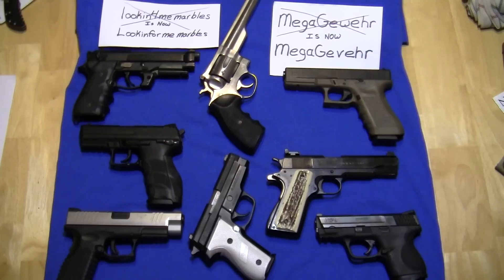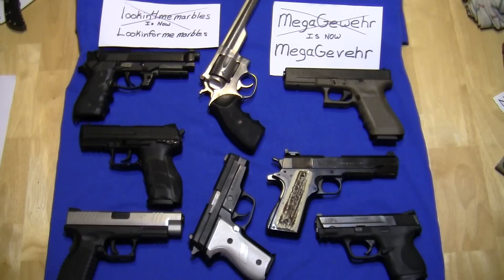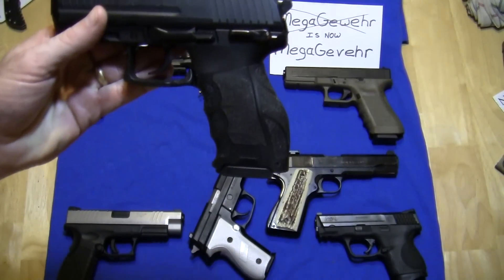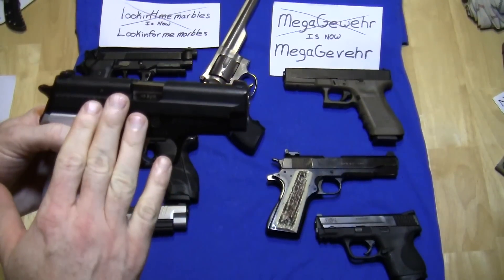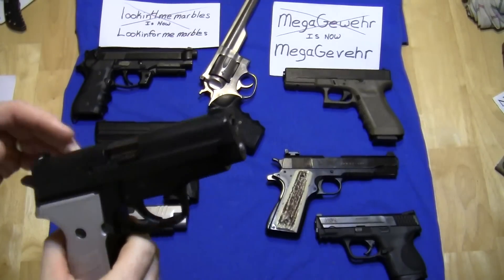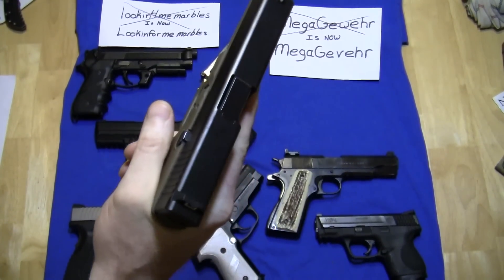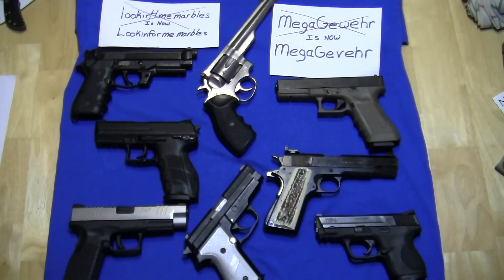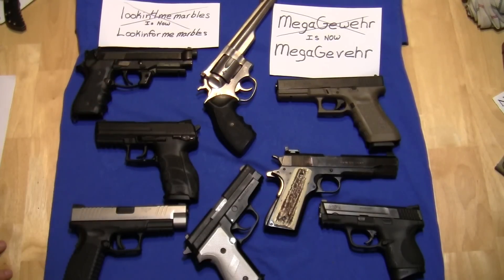Shake, Rattle, and Roll: To My Buddy, GwarGwar1981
Steve (GwarGwar1981) recently posted a vid where he expressed disappointment in the noise a Sig P239 made when he shook it. Pete (TheARMORYCHANNEL) recently posted a well thought out vid discussing break in periods, different materials used in the manufacture of different hanguns. I decided to take a bunch of guns from different makers, and shake them. Enjoy my subjective, un scientific, test that really proves. nothing.LOL